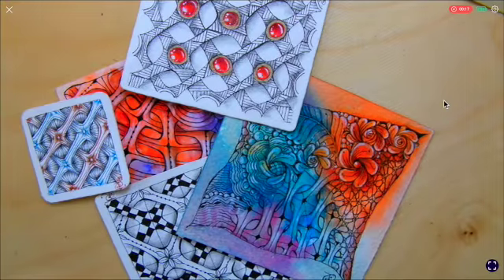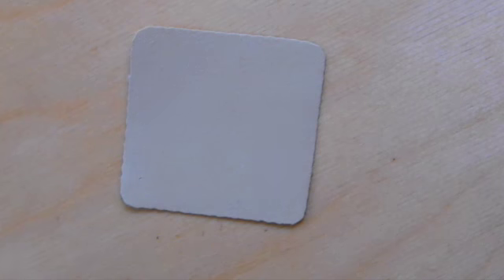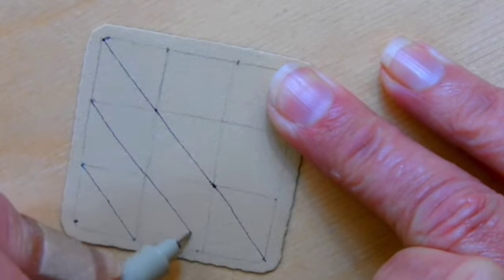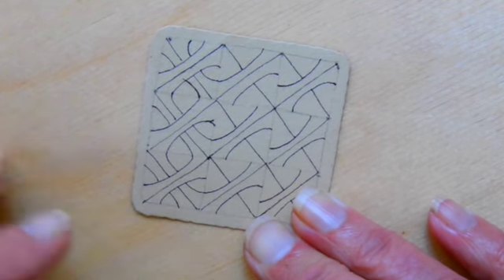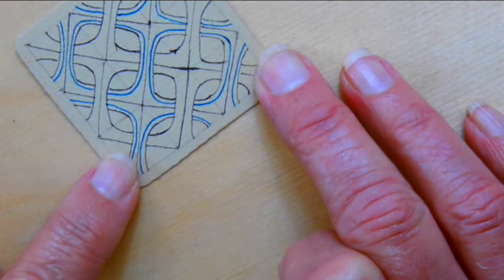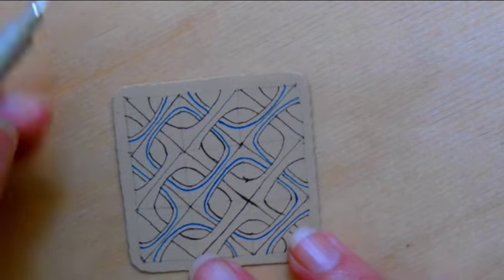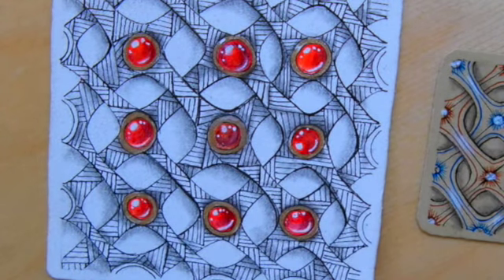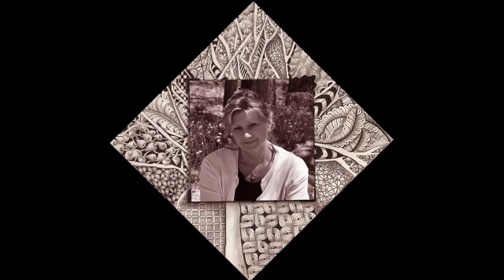B'Twined by Pegi Schargel tangle tutorial with Annie Reiser, CZT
Learn how to draw the tangle, B'Twined and explore variations of it in my Lunchtime Tangles series. Relax, focus, and let your creativity soar as you practice the Zentangle® drawing method.
Supplies: 2x2-inch tan Bijou tile from  Zentangle tile or similar, 01 Black Micron Pen from Sakura, 01 Brown Micron Pen from Sakura, 01 Blue Micron Pen from Sakura, General's white charcoal pencil,  Paper blending stump or tortillion, Kneaded eraser, and Tombow Mono eraser.